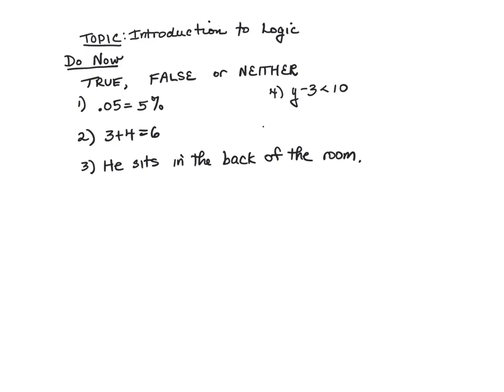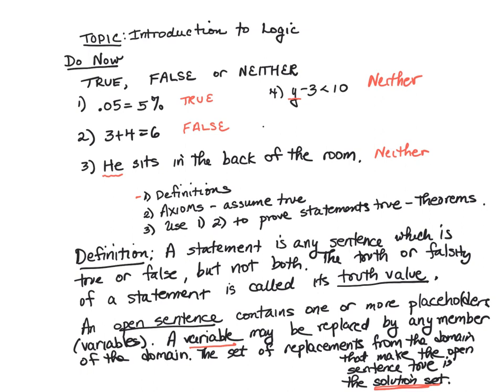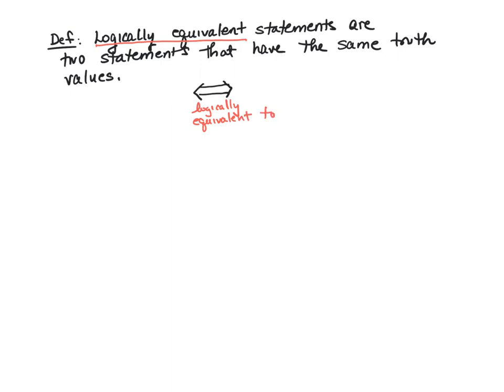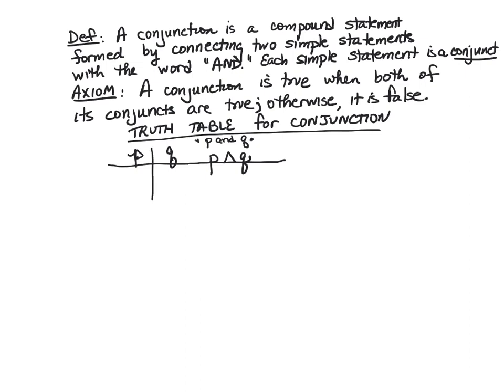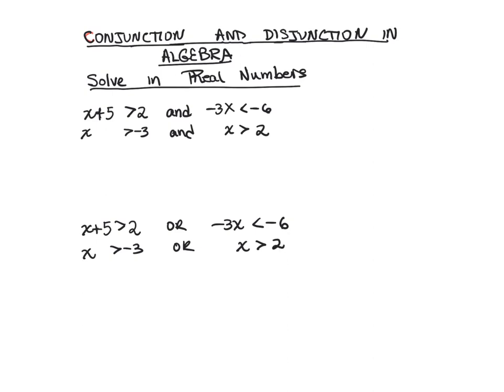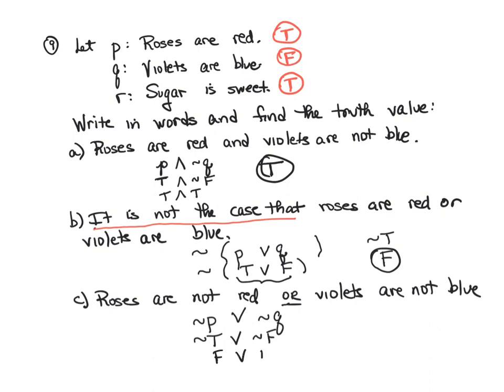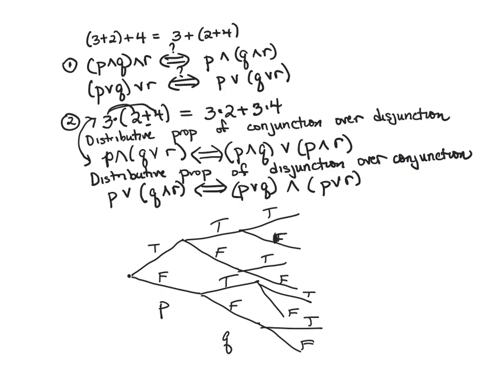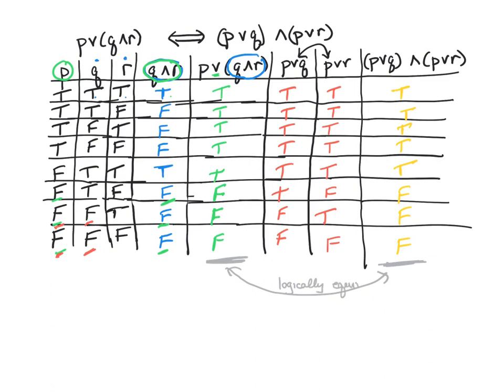Introduction to Logic 1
We introduce the definitions of a: statement, negation, conjunction and disjunction.  Axioms for the negation of a statement, the conjunction and the disjunction are introduced, stated and summarized in truth tables.  The lesson concludes by encouraging students to write truth tables to prove or disprove the associative and distributive properties of conjunctions and disjunctions